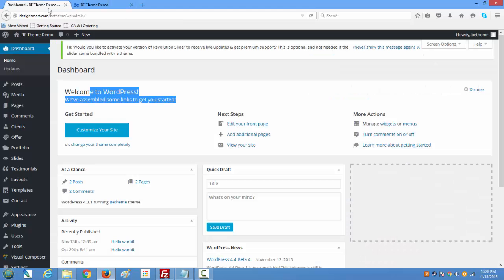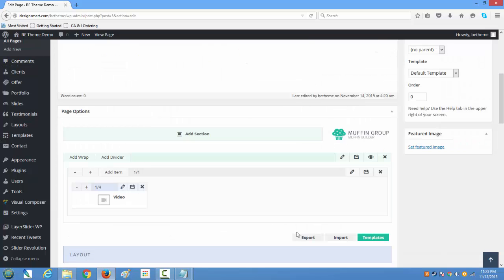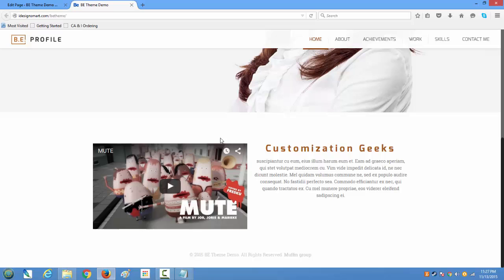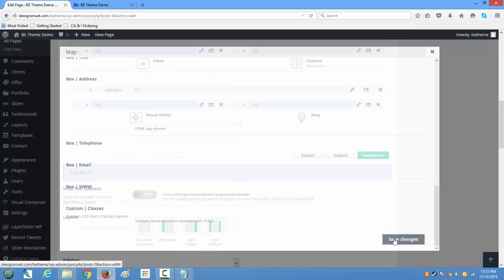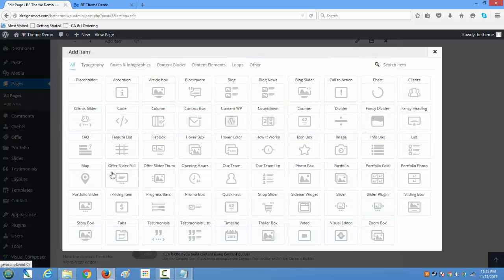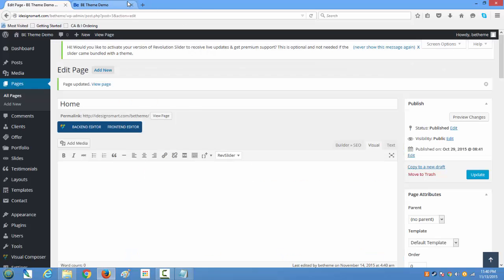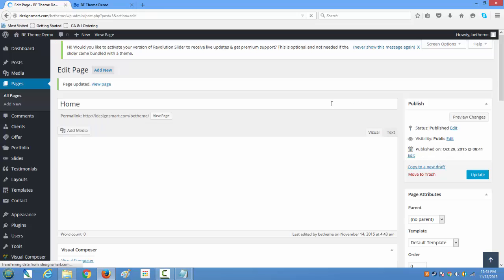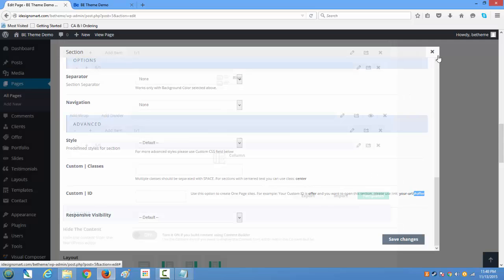Instruction video of how to use Muffin Builder 2.0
This video explain how new Muffin Buider 2.0 version works.